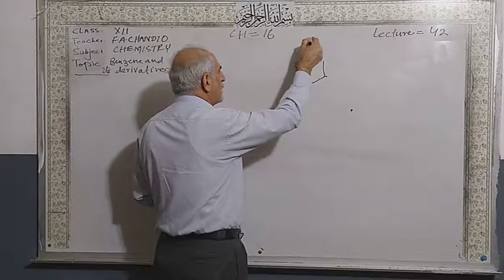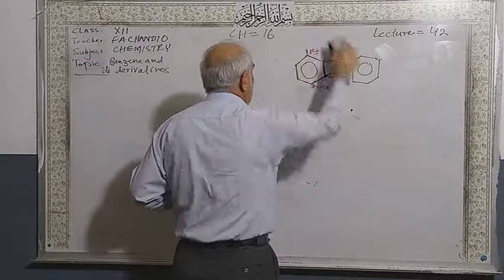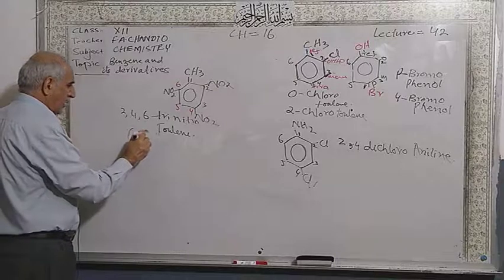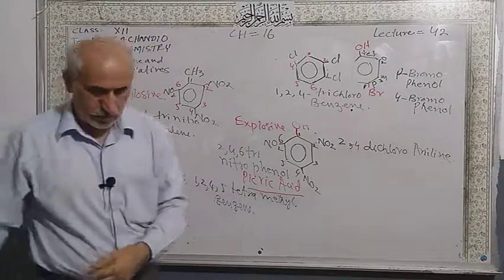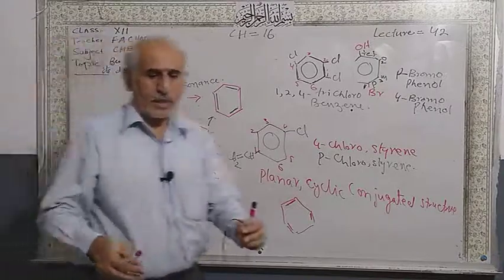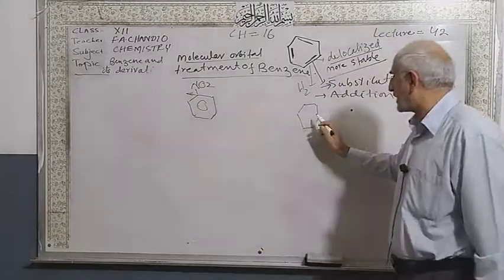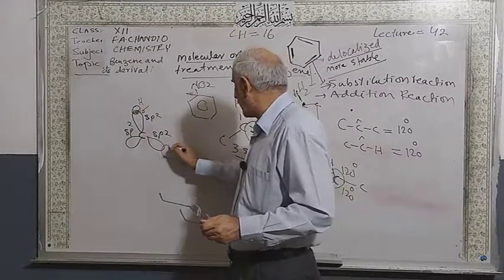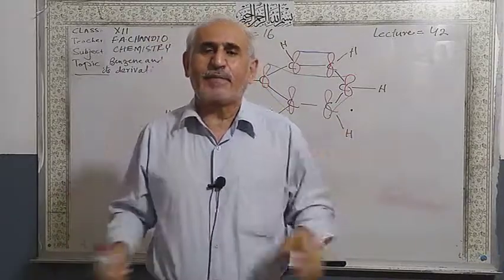Grade 12 Chemistry 42